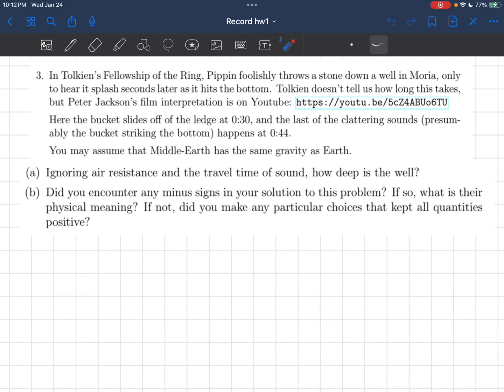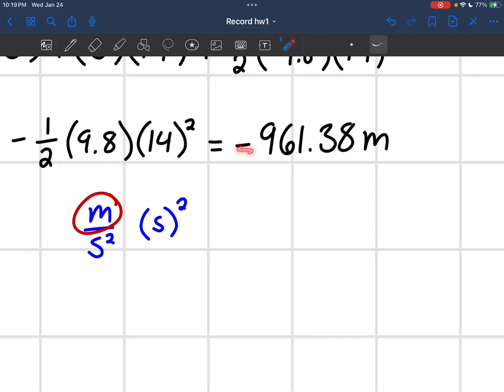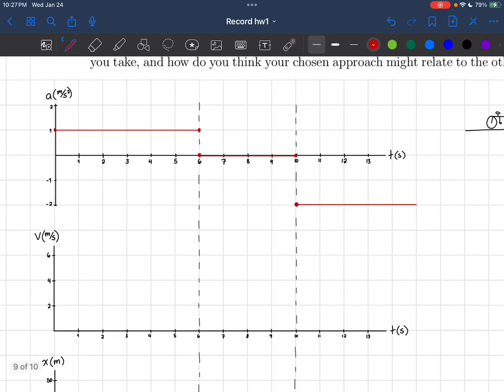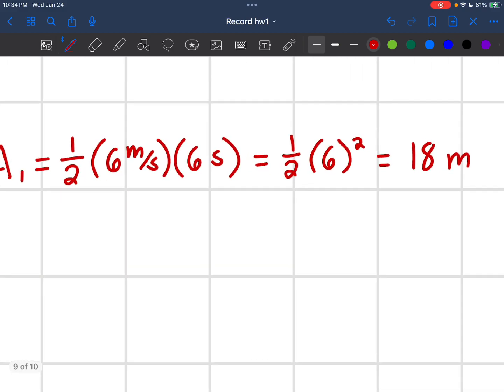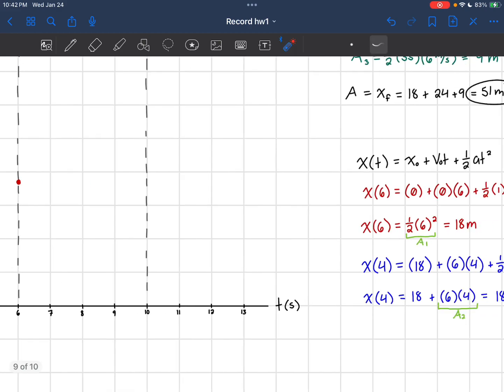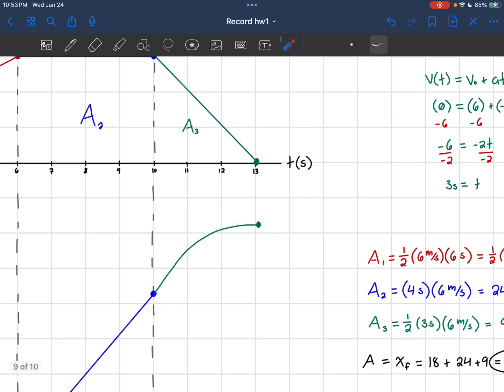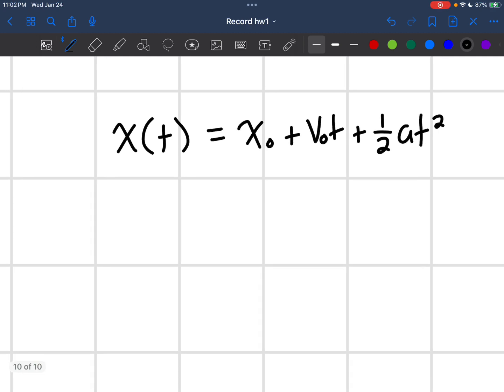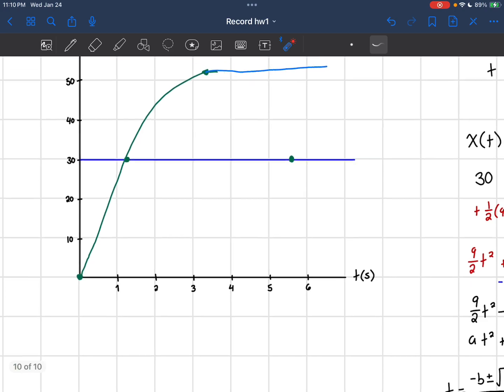PHY 211- 1D Kinematics (Homework 1 Part 2)